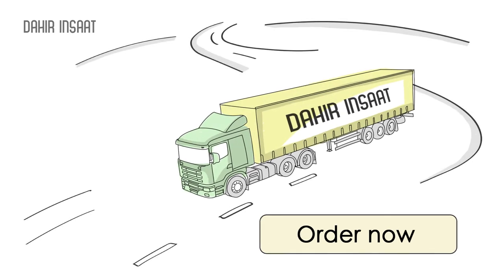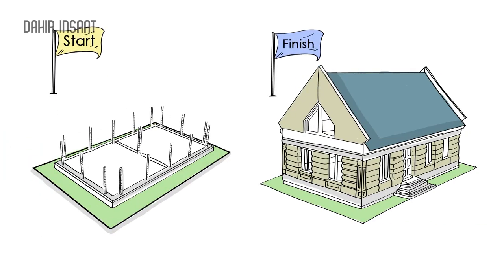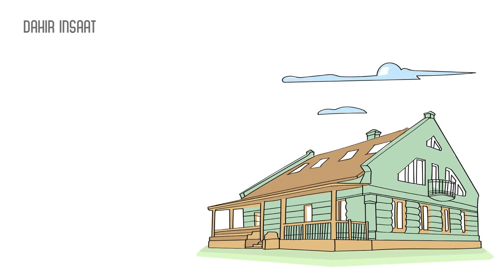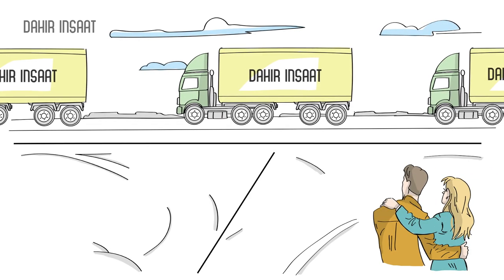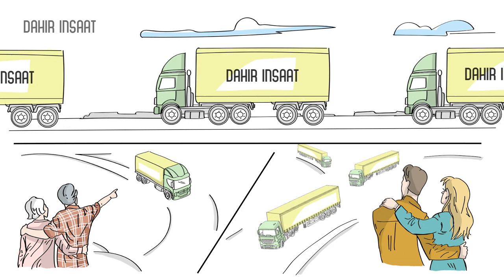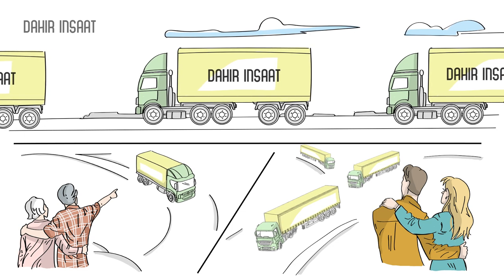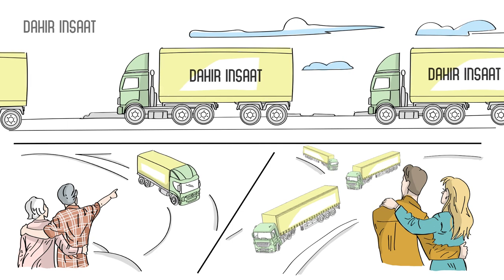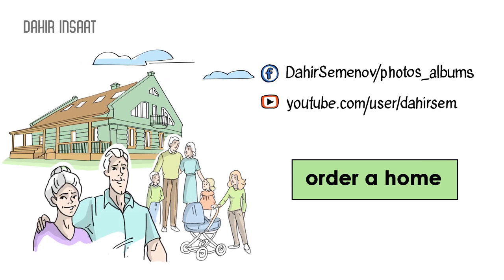Container houses, anywhere in the world.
اصنع المستقبل معنا  TẠO TƯƠNG LAI VỚI CHÚNG TÔI  צור את העתיד עם ארה"ב  מאַכן די צוקונפֿט מיט יו  BUAT MASA DEPAN BERSAMA KAMI  CREA EL FUTURO CON NOSOTROS  ನಮ್ಮೊಂದಿಗೆ ಭವಿಷ್ಯವನ್ನು ರಚಿಸಿ 與我們共創未來   우리와 함께 미래를 창조하십시오  Creare futura US   BUAT MASA DEPAN DENGAN KAMI   له امریکا سره راتلونکي جوړ کړئ  آینده را با ما ایجاد کنید  අනාගතය අප සමඟ නිර්මාණය කරන්න  สร้างอนาคตกับเรา  எங்களுடன் எதிர்காலத்தை உருவாக்கவும்  GUMAWA NG KINABUKASAN SA AMIN  Luo tulevaisuus kanssamme  CRÉEZ LE FUTUR AVEC NOUS  私たちと一緒に未来を創造する